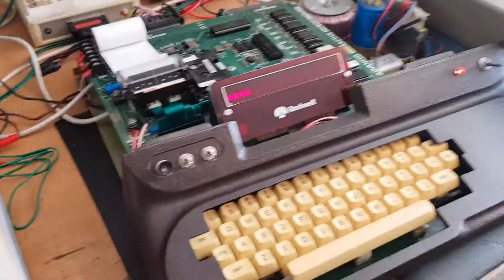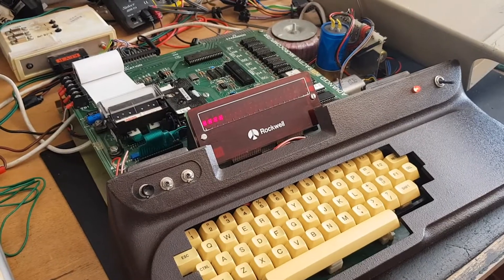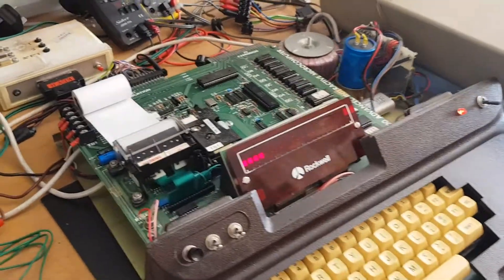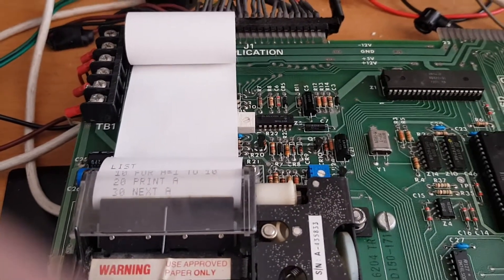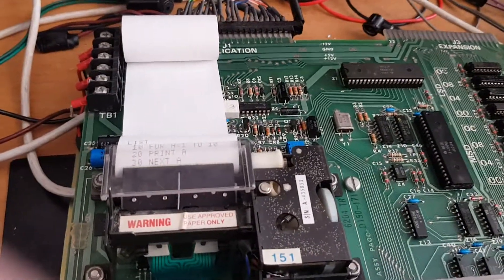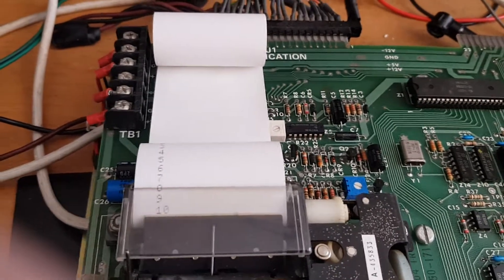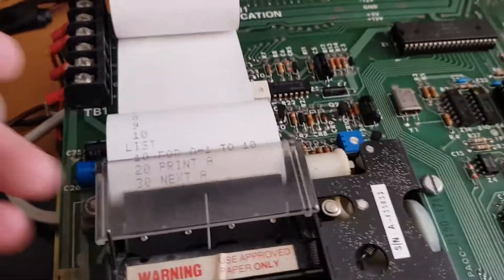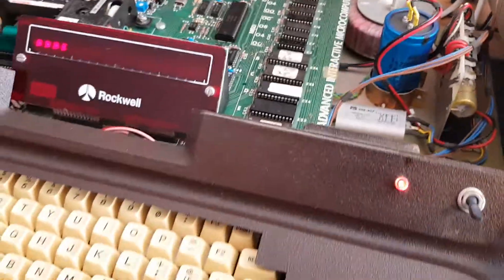ROCKWELL AIM 65 VINTAGE COMPUTER